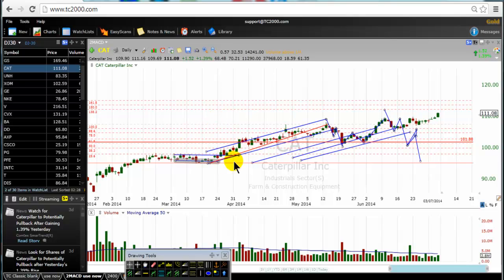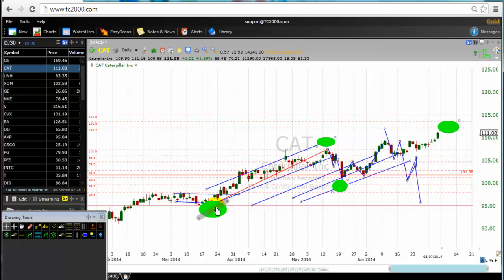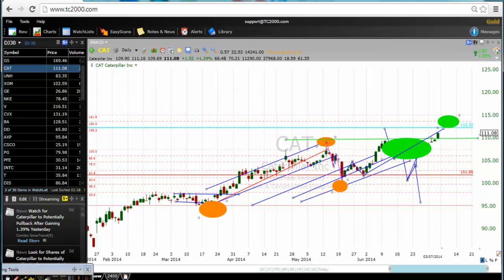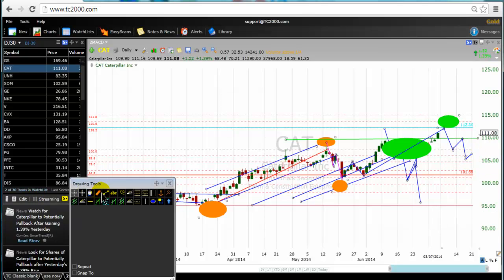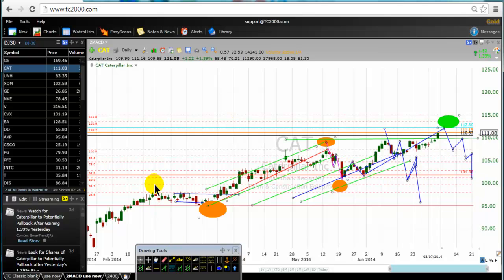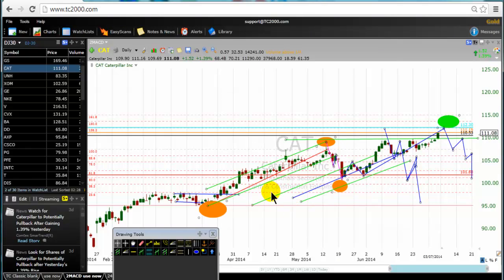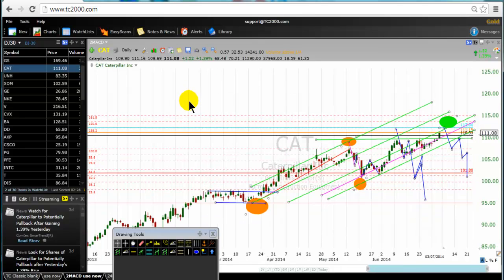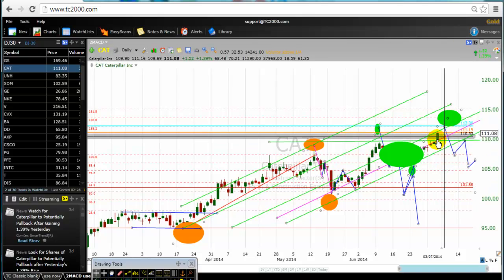How To Trade Like A Pro In One Hour Part 3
Learn how to trade like a pro in one hour by combining the market geometry (channel projections) and Elliott wave flat correction pattern.  Learn more.